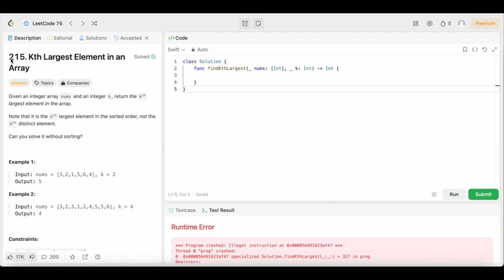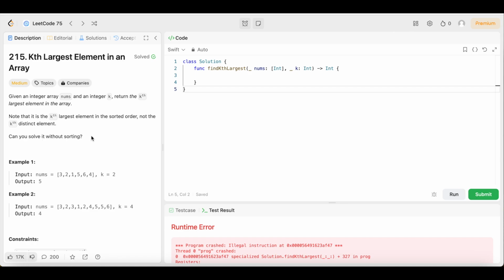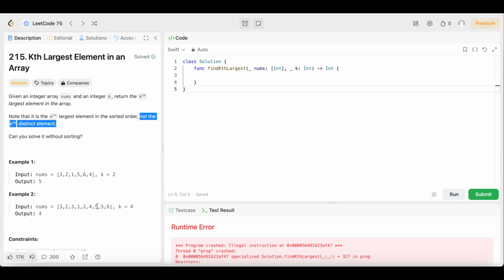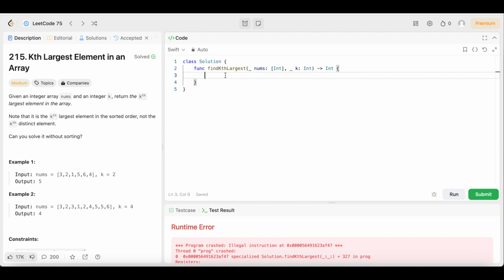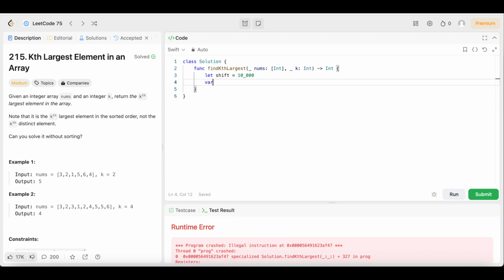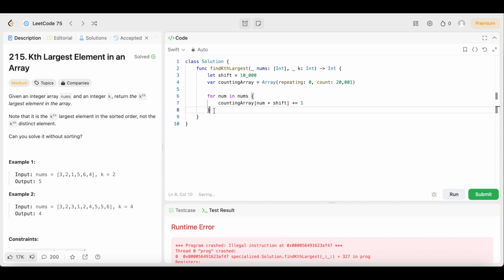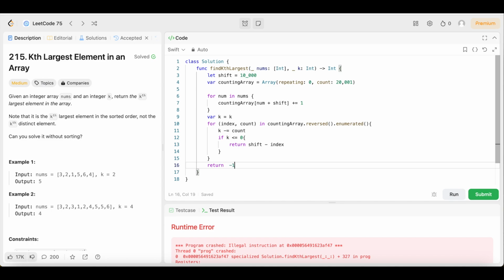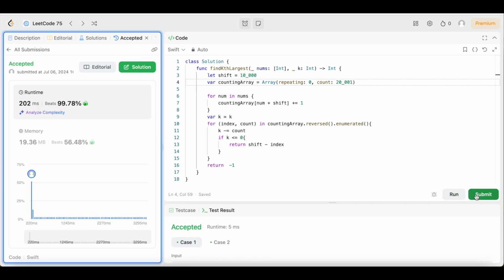Day 63: LeetCode Problem 215. Kth Largest Element in an Array - Swift